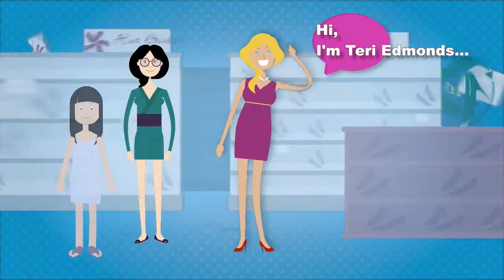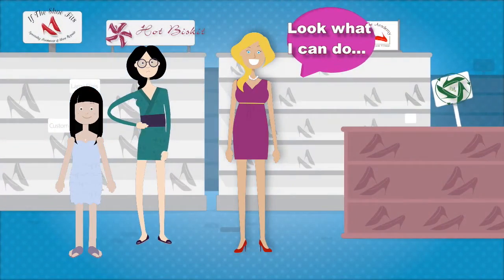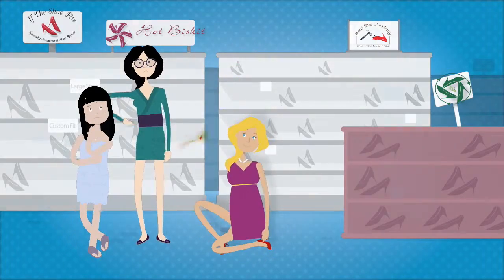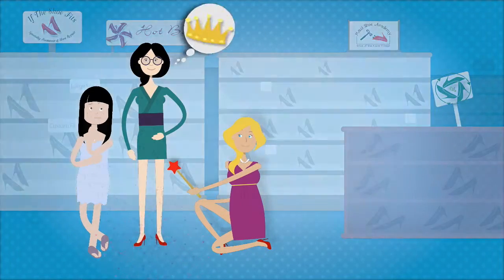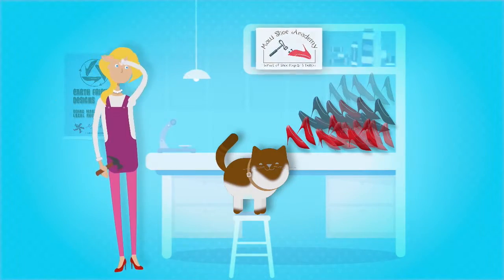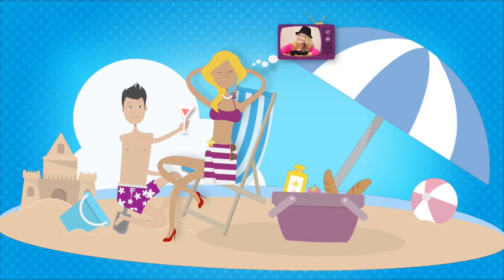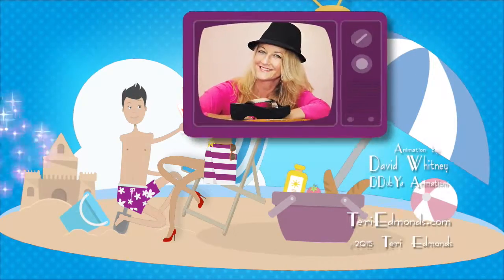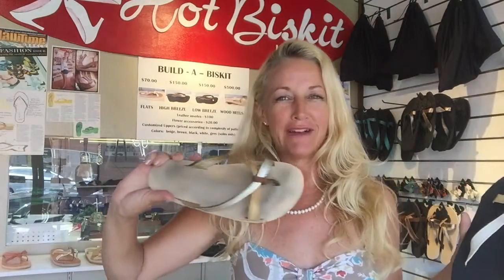Custom Hot Biskit Sandals - 2015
This video is about the in-house designer label by Shoe Designer Teri Edmonds, called Hot Biskit.  Teri Edmonds creates her shoe designs in her workshop in If The Shoe Fits in Wailuku, Maui.  The designs range from flat to 3" tall and range from $75.00 to $150 for custom sandals.